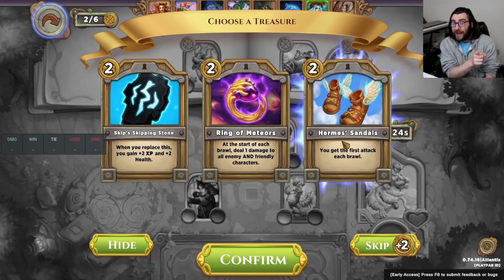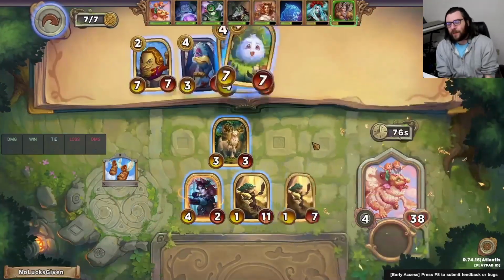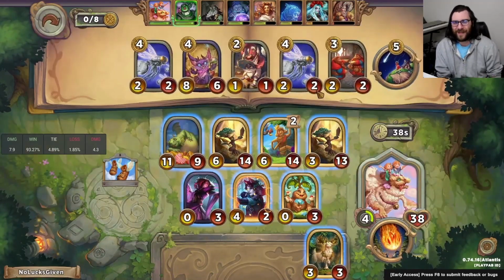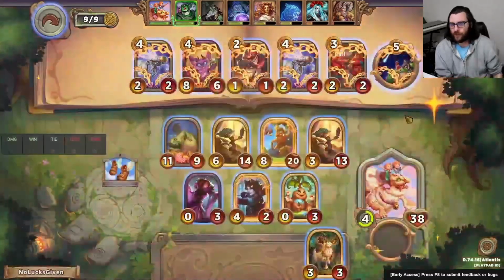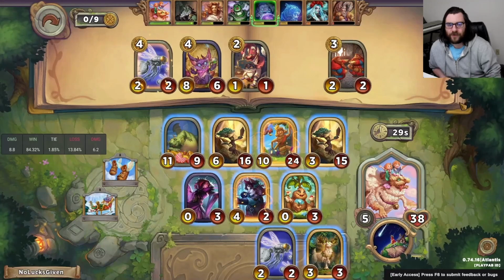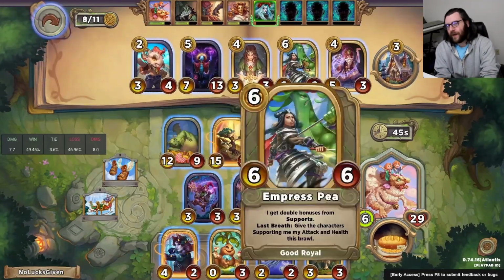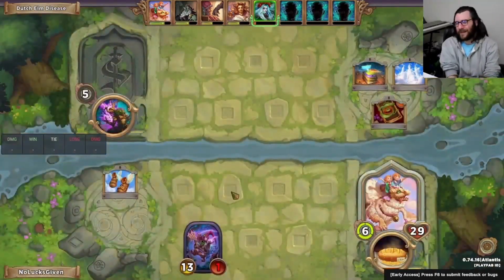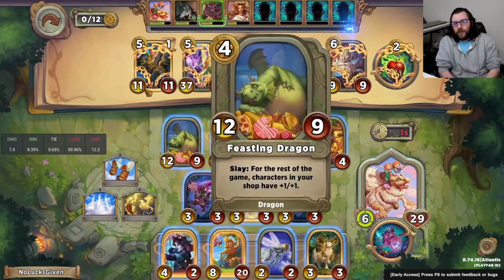Classic Pup [Storybook Brawl]